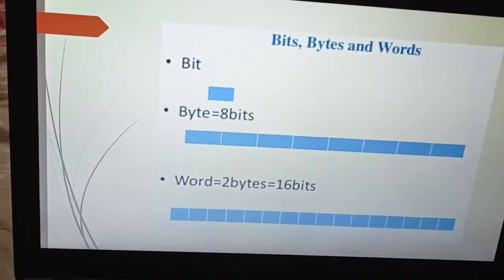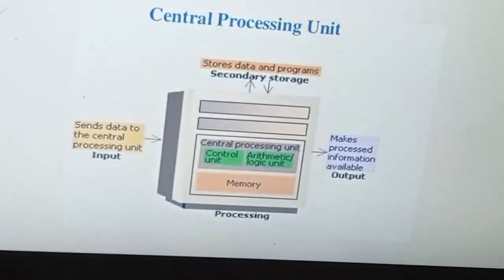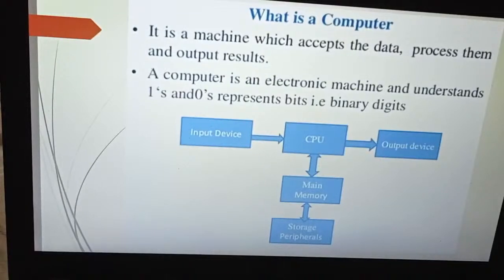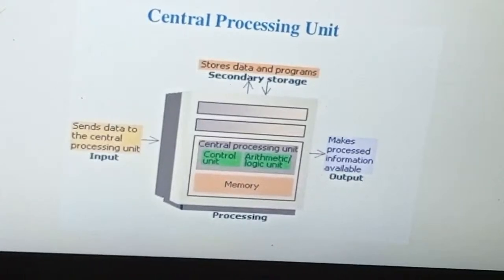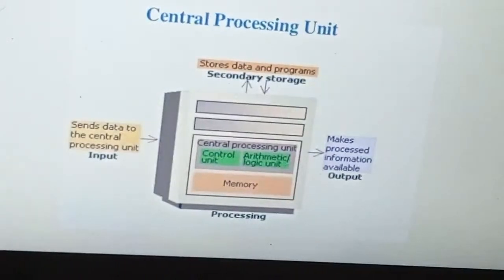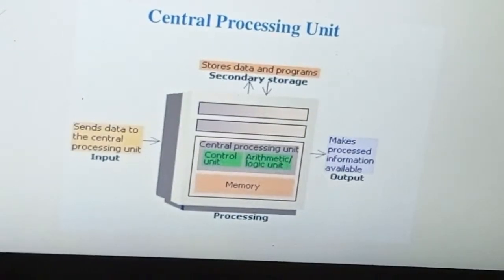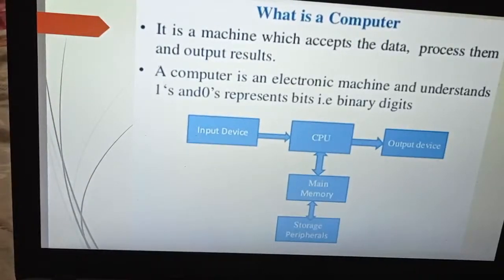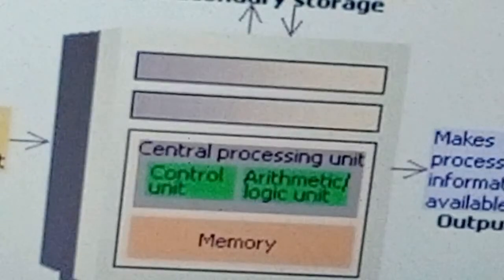Computer basics Live